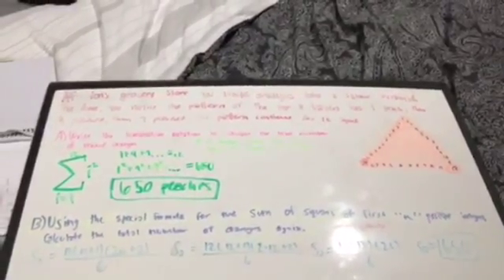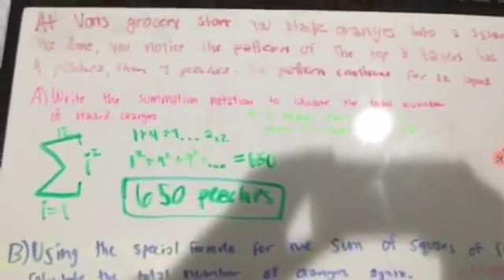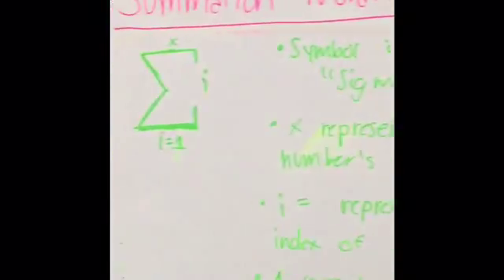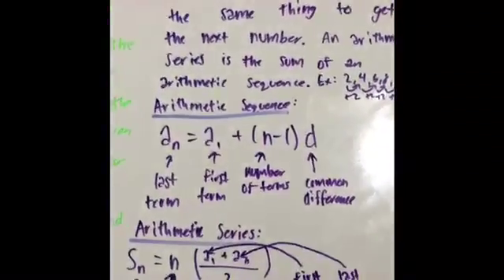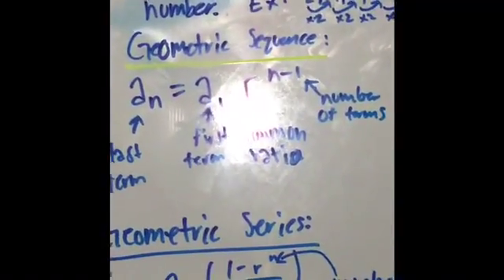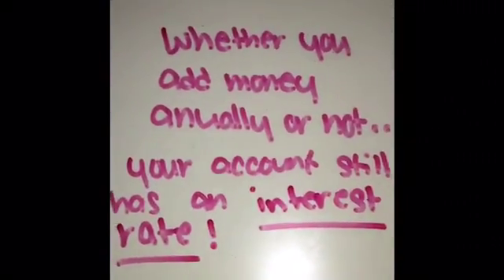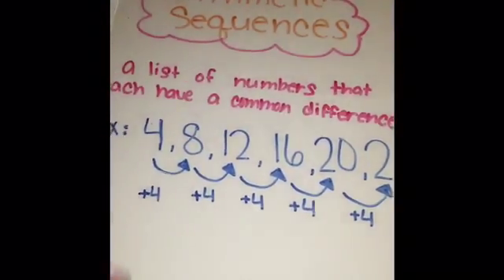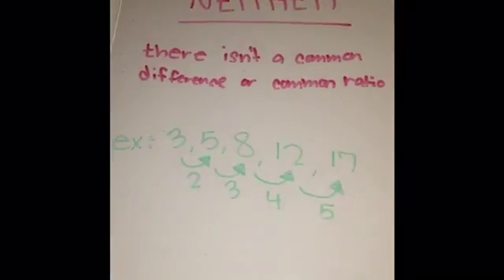Unit 8 Assessment Video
by Hannah Peril & Ryan Bender